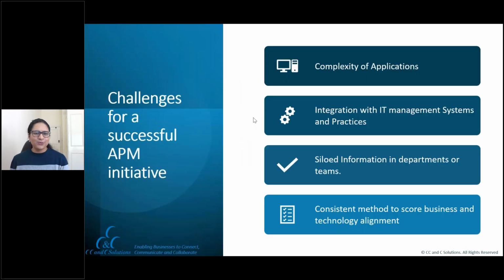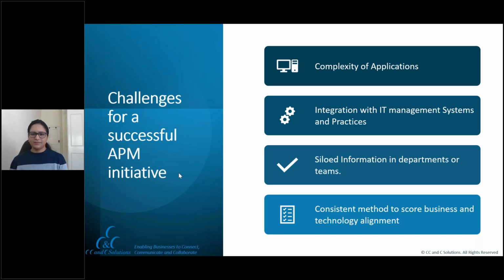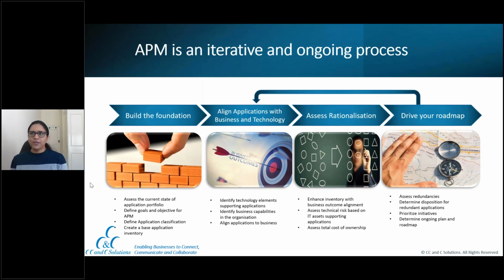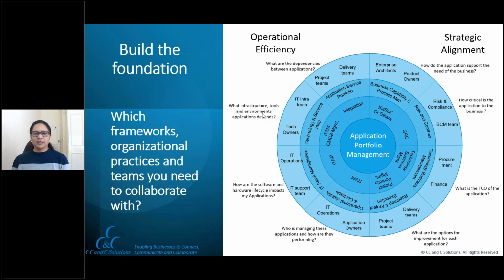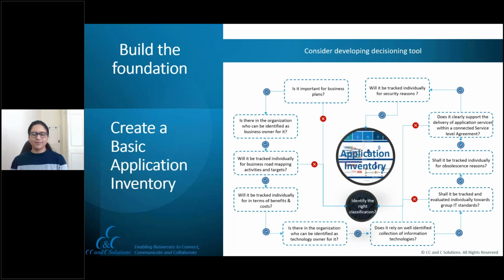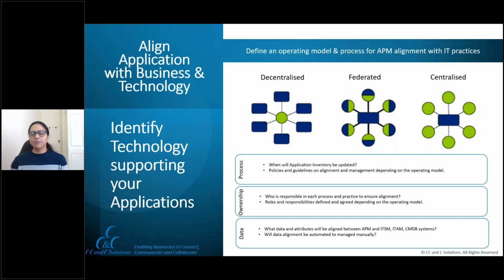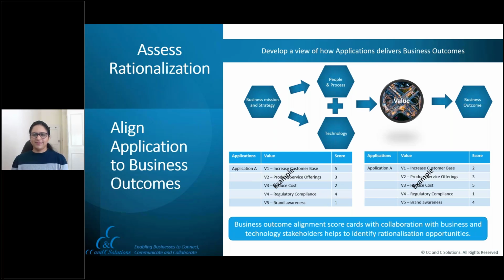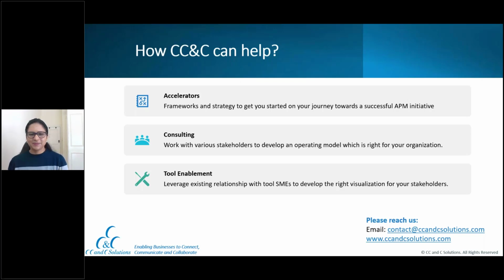Session 10 : Managing an effective APM Program using Digital Architecture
Application Portfolio Management (APM) offers a way to publish IT assets used by business and technology. Our accelerator provides a structured approach to capture this information through a set of attributes, offering quick insights for decision making based on organizational priorities.

While it sounds simple, architects and IT leadership can accelerate this process using our frameworks and decision trees, simplifying the effort to populate APM with high-confidence data. Conceive | Execute | Sustain – APM for precise insights and timely decisions.